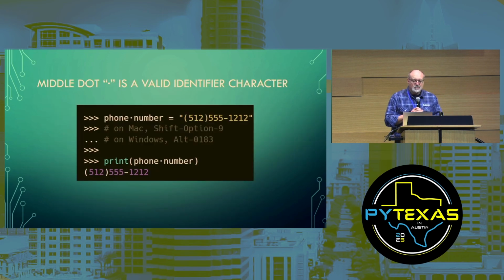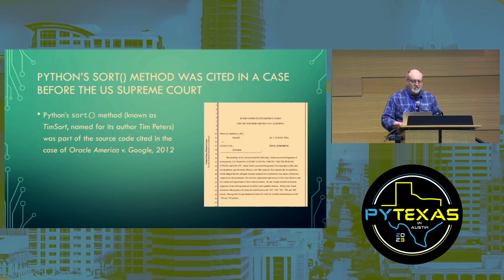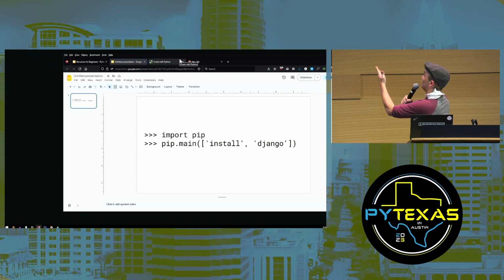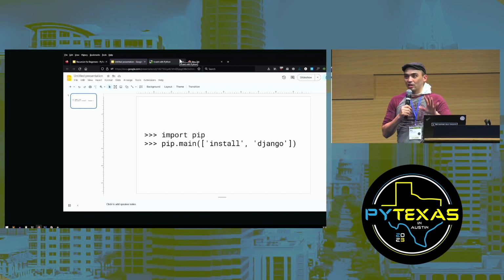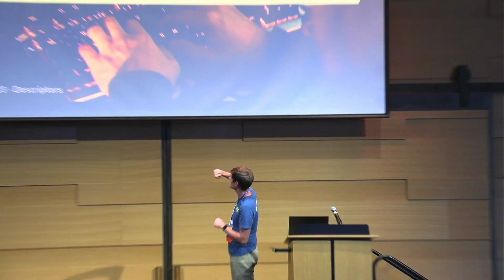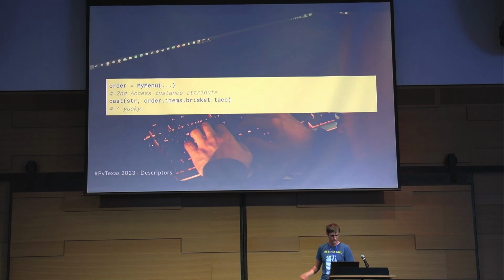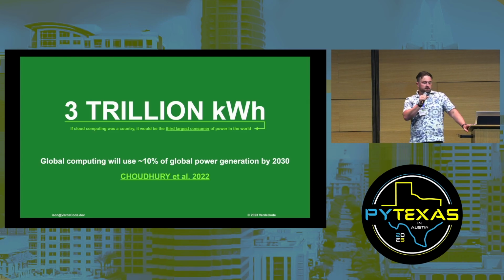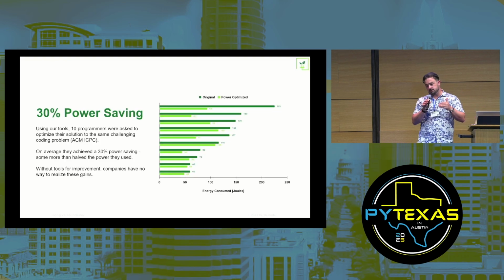Lightning Talks, DAY 1 - PyTexas 2023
00:00 - Paul McGuire
05:42 - Josh Schneider
08:30 - Al Sweigart
11:15 - Shreya Batra
15:48 - Joshua Cannon
20:27 - Leon Vanstone
25:18 - Eric Adams